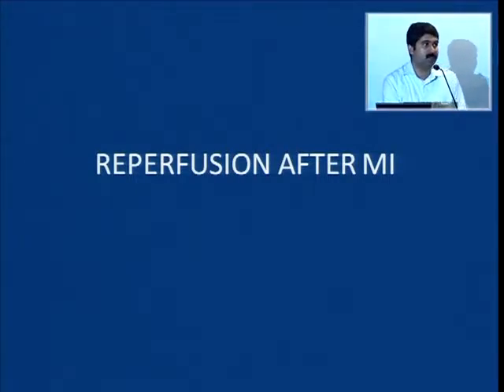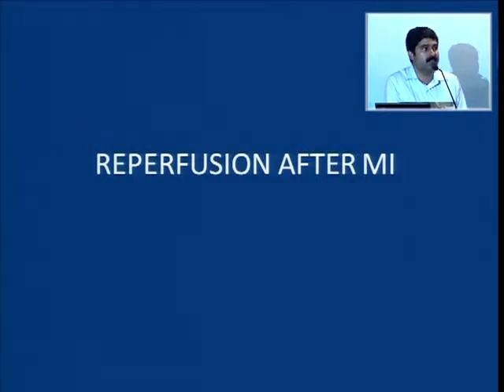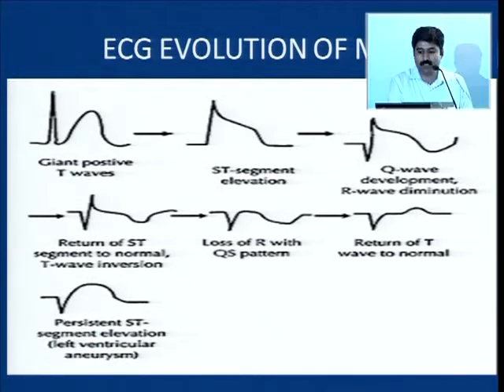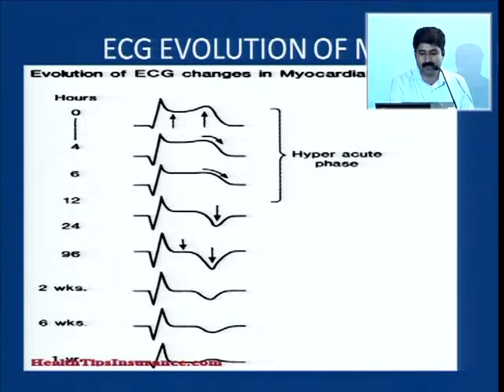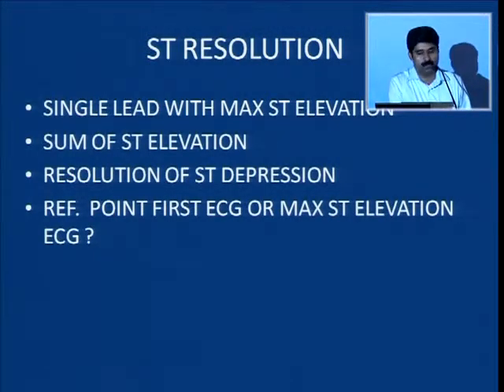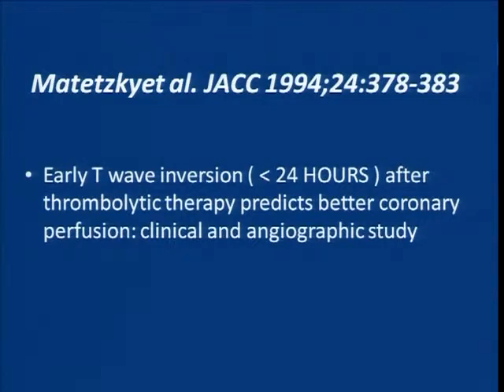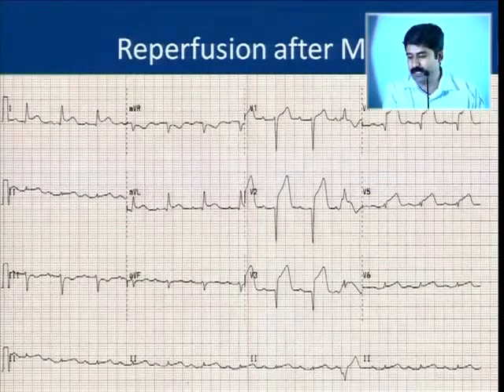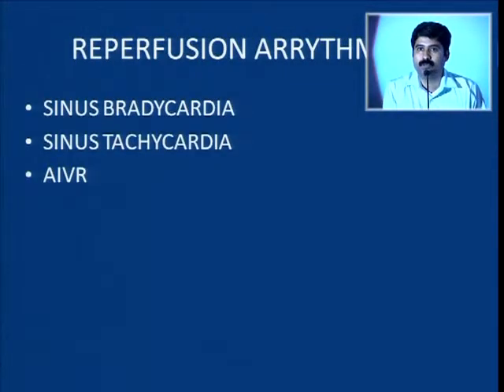REPERFUSION AFTER MI - Dr TOM DEVASIA 27.09.2013 11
Pre Conference ECG Learning on 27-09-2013

Dr TOM DEVASIA
MD,DM, MBA (HCS)
PROFESSOR OF CARDIOLOGY
KASURBA MEDICAL COLLEGE AND HOSPITAL
MANIPAL.